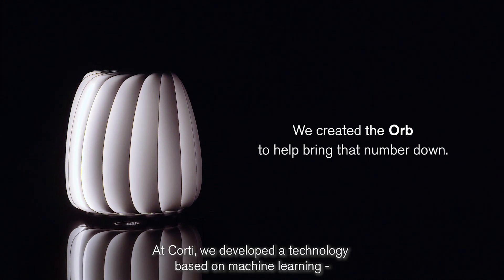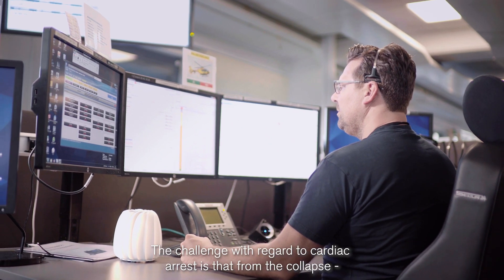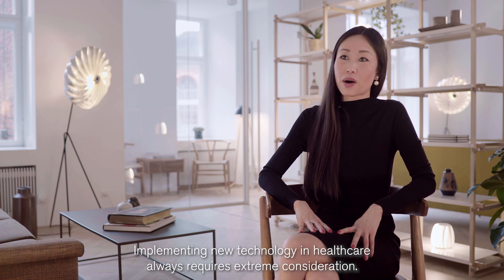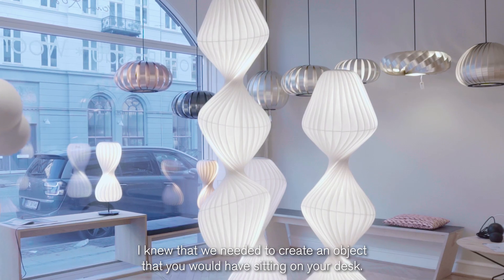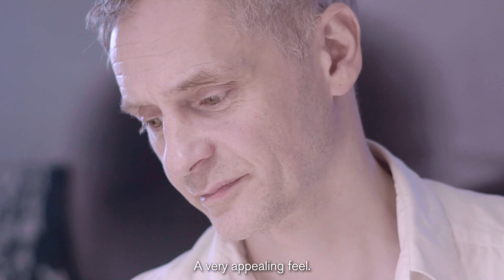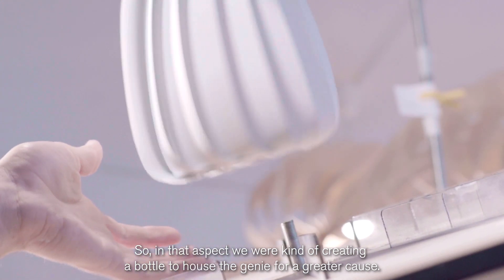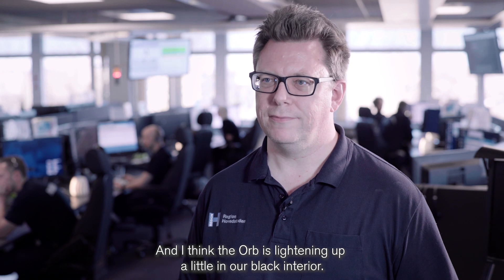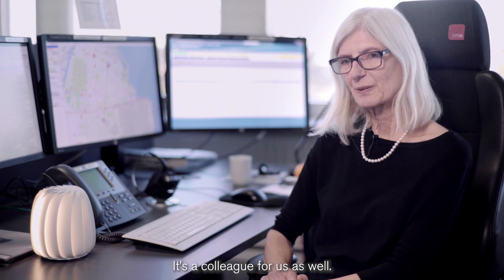The Orb: Designing Technology to Save Lives.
Corti’s Orb is the physical device that compliments Corti’s software. The Orb sits on the dispatcher’s desk and connects to the telephone’s audio stream to listen in on emergency calls.